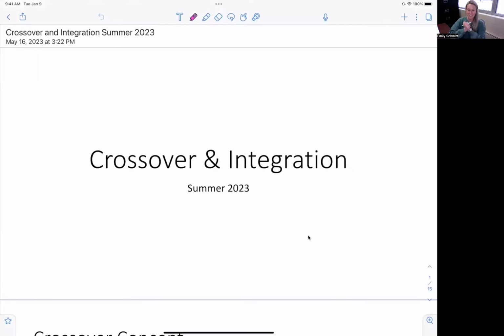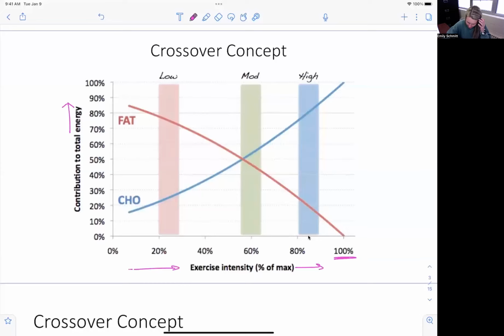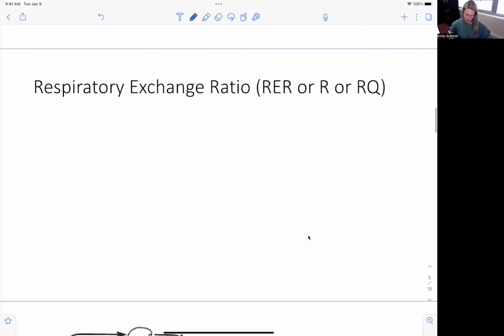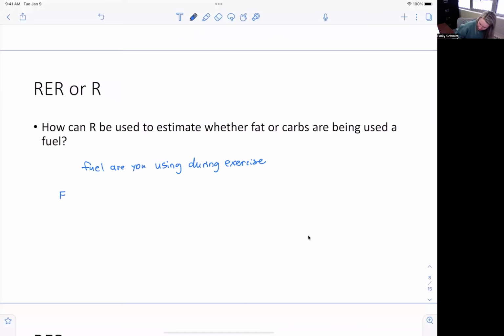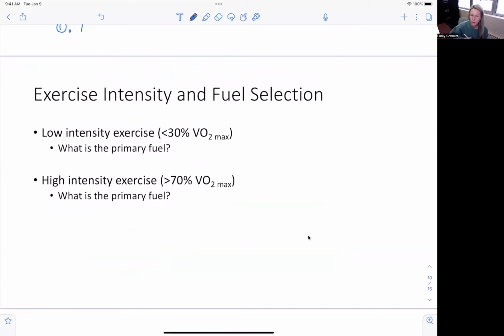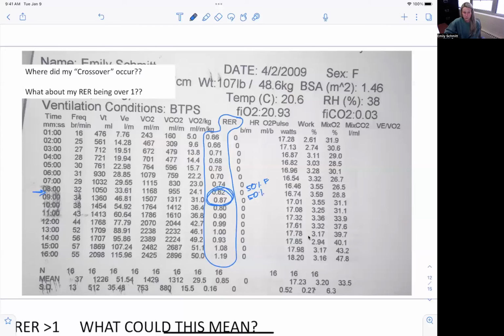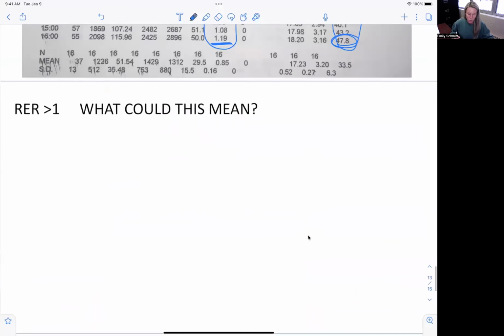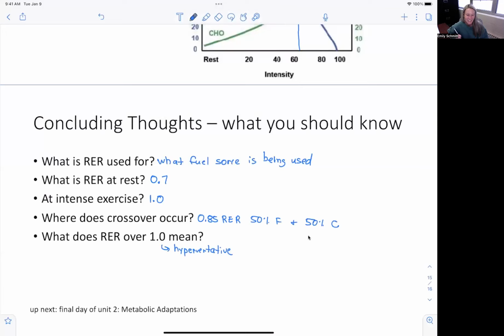Crossover and Integration